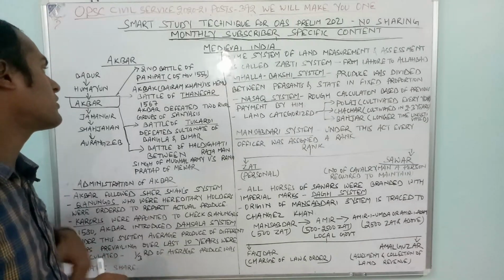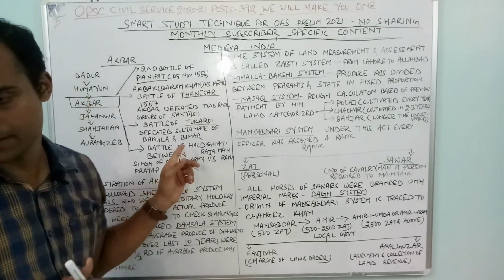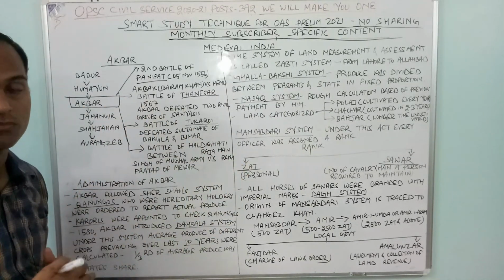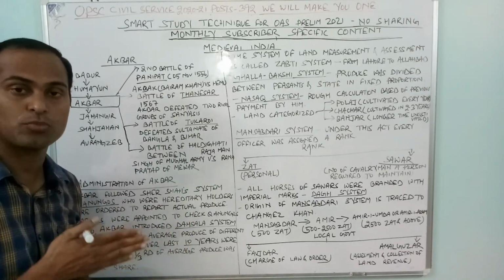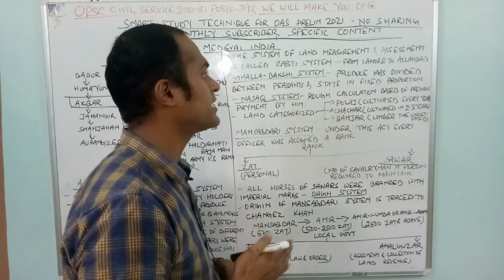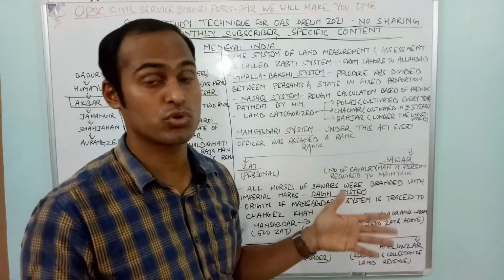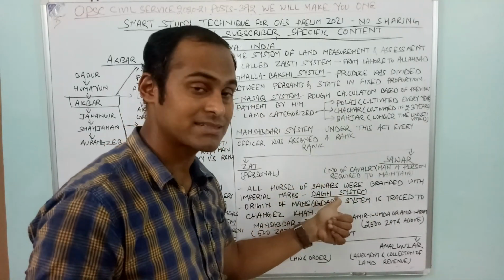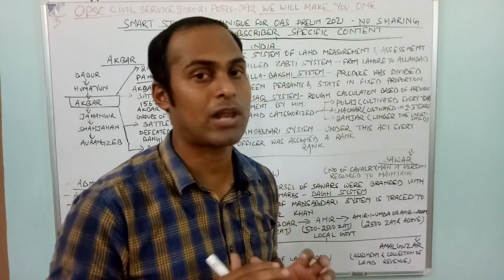IMPORTANT MEDIEVAL HISTORY DISCUSSION FOR AKBAR & HIS ADMINISTRATION FOR OPSC OAS PRELIMS 2020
Friends this video is about Medieval history discussion. Akbar & his administration is discussed.
We provide 40 high quality GS Paper 1 sets at Rs 599
Serious aspirants please download our sample copy test series PDF from down

All the Best to all OPSC OAS Aspirants 2020
From
Let's Crack OPSC Team